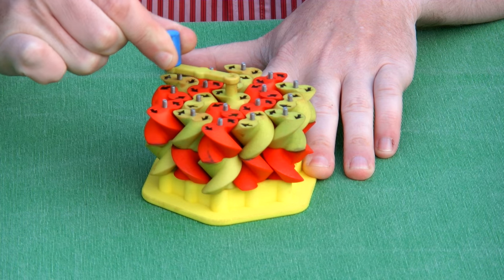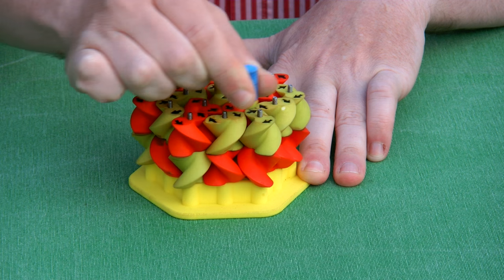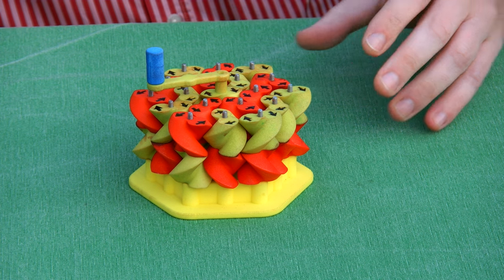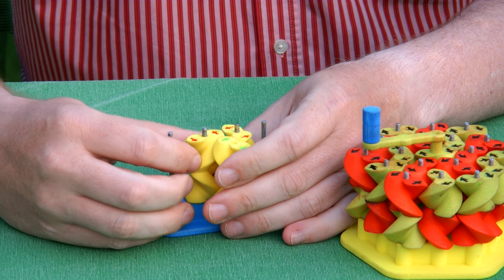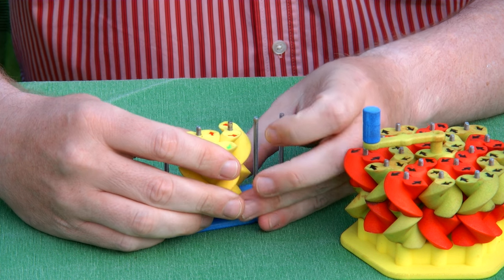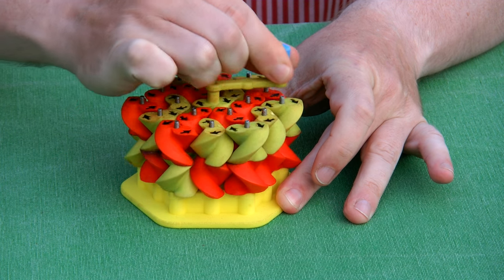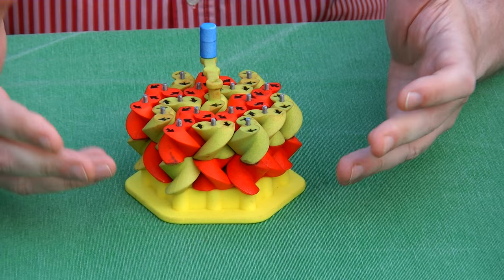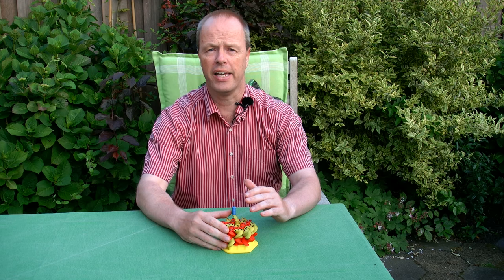Magic Gears Grid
Magic Gears Grid is a triangular grid of Magic Gears. As everybody knows, adjacent gears are supposed to turn in an opposite direction, and gears should be gridlocked when meshed in a triangular grid. However, it works for magic gears. Magic Gear Grid has a total of 19 magic gears in a triangular grid, one of which has a crank. When the crank is turned, then magic gears with the green side up turn clockwise, those with the red side up turn counter-clockwise (anti-clockwise). Surprising, isn't it?